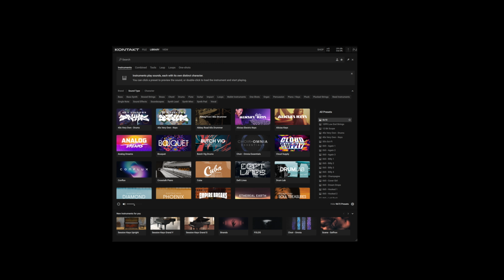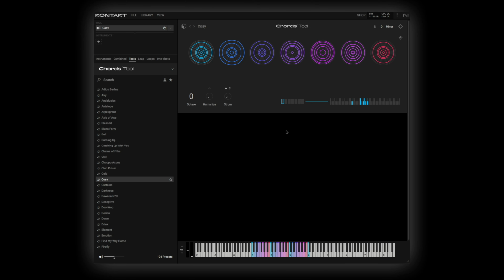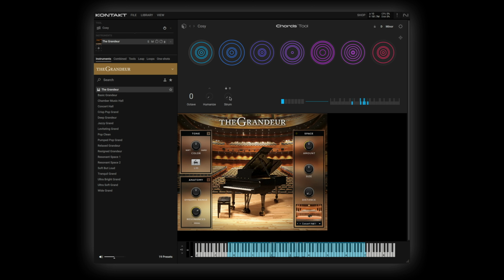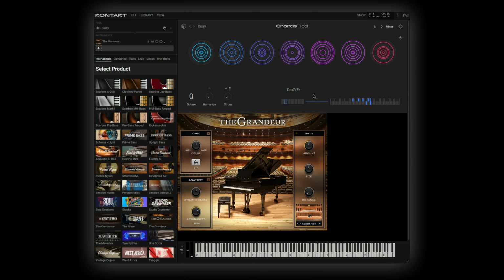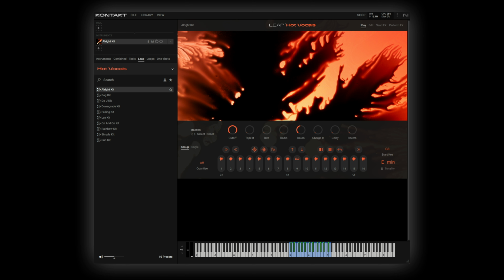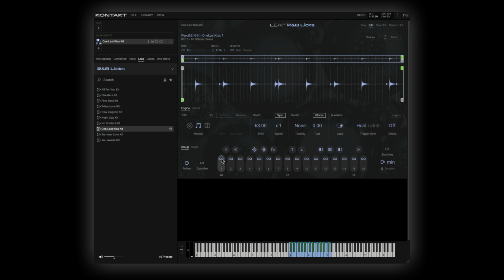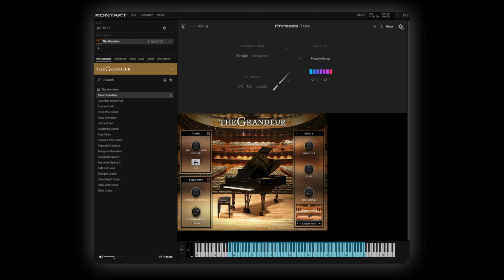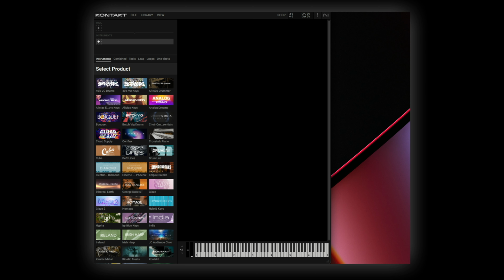Komplete 15 | KONTAKT 8 The BEST Beat Making Tool ?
Today we are looking at Komplete 15, more specifically Kontakt 8 and some of its tools and features. You are about to learn what i've discovered so far using Kontakt 8 and just a small amount of time.

3.5Mm HP Jack Adapter
XLR F to 1/4 Inch TRS adpt
1/4” TRS Interconnect

Native Instruments | Kontakt 8 - Full Walkthrough
kontakt 8 review
kontakt 8 factory library
kontakt 8 player
kontakt 8 library
kontakt 8 walkthrough
native instruments
native instruments kontakt 8 review
komplete 8 walkthrough
komplete 8 review
komplete 8 demo
komplete 8 overview
komplete 15 pre sale
KONTAKT 8 PLAYER
KONTAKT 8 FULL
KONTAKT 8 UPGRADE
KONTAKT 8 UPGRADE PRICE
KONTAKT 8 TOOLS
KONTAKT 8 RELEASE DATE
KONTAKT 8 SYSTEM REQUIREMENTS